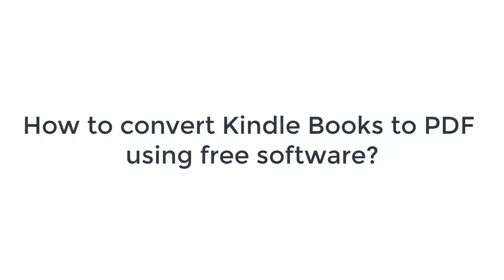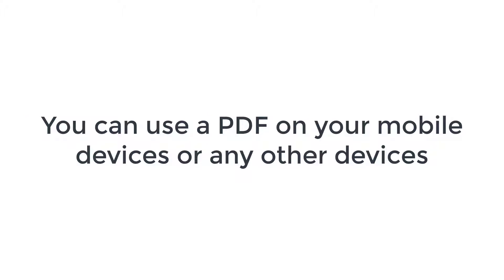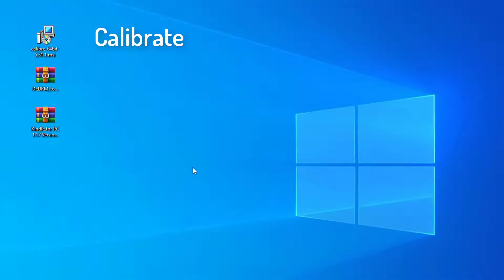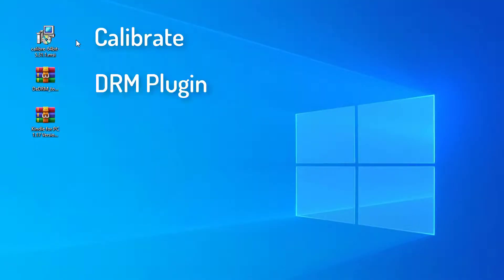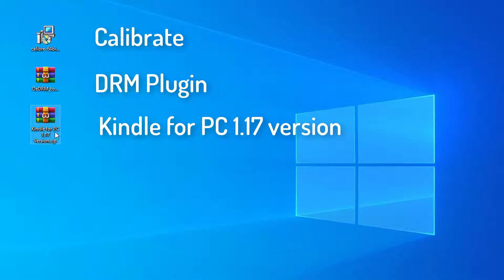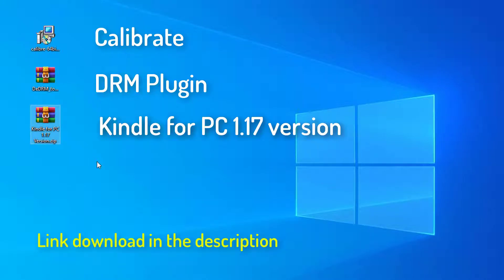How to convert Kindle Books to PDF using Calibre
This video will show you how we can convert Kindle books to PDF using free tool.
Calibre is software specifically designed to transfer and alter digital text into various formats. This software can support countless input formats, including MOBI, HTML, PRC, and AZW.